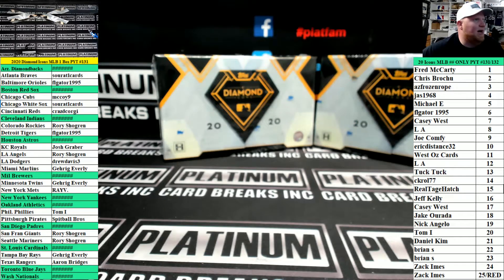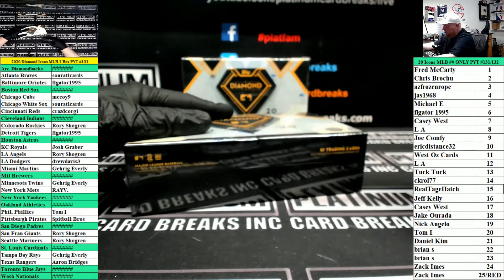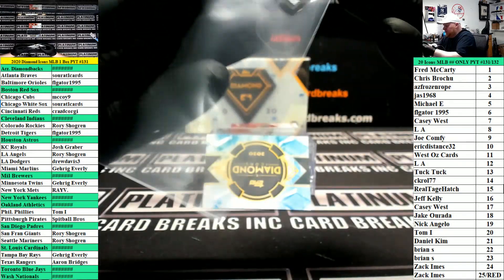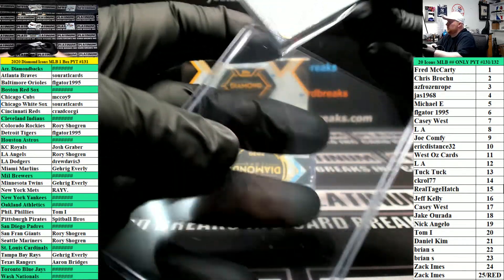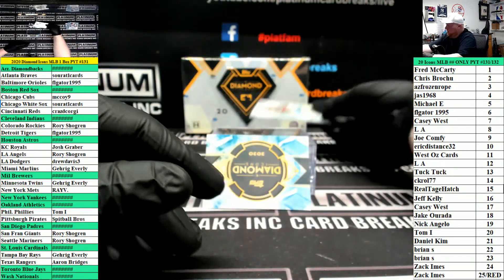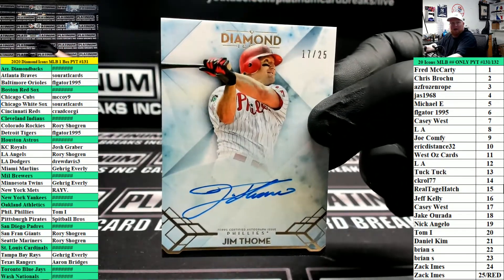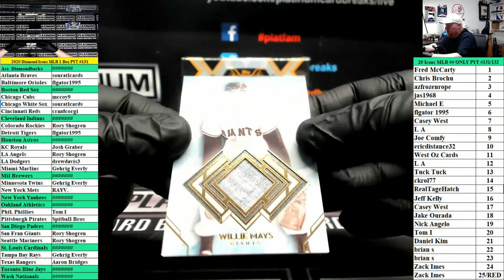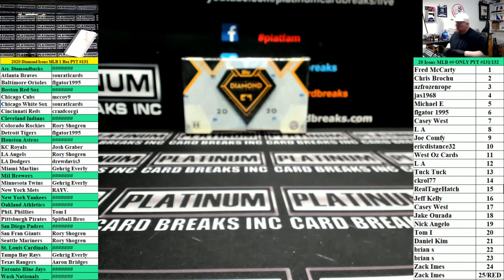2020 Topps Diamond Icons Baseball 1 Box PYT #131